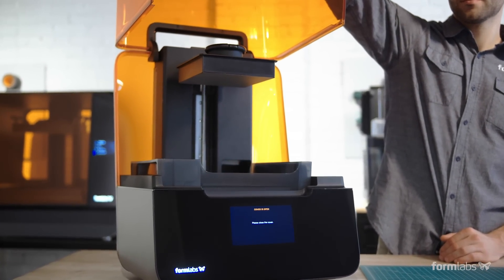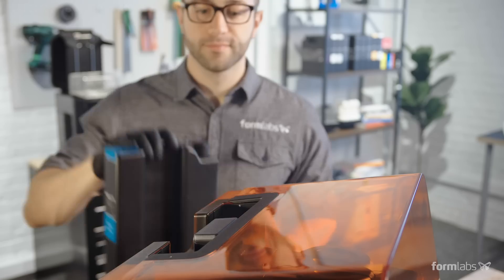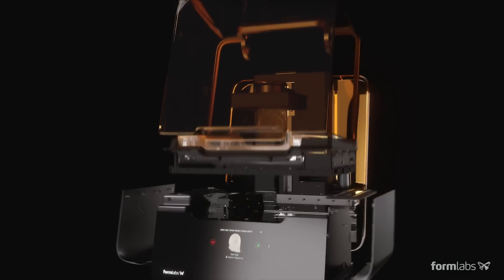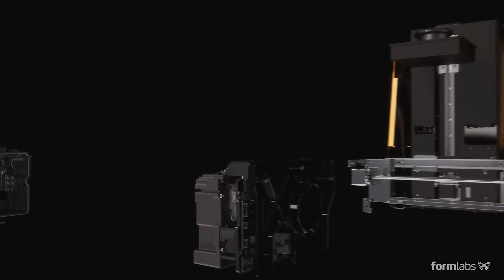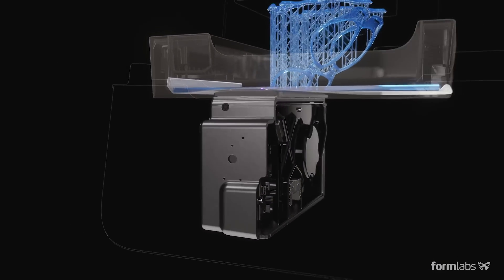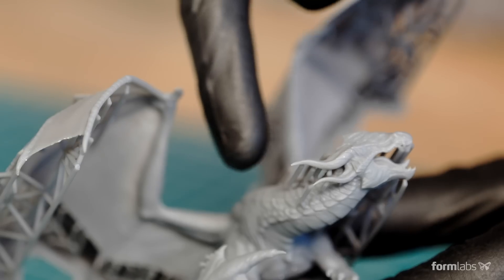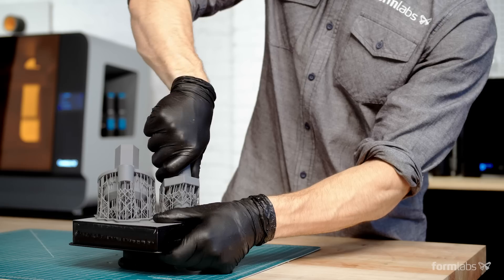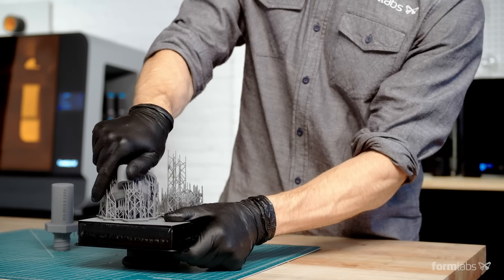Desktop 3D Printer Release: First Look at the Formlabs Form 3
In May 2019, 500 Formlabs Users gathered together — along with industry-leading experts — to talk about real-world printing applications, the state of additive manufacturing, and how the Form 3 is changing SLA 3D printing.

Since then, we released the Form 3+ SLA 3D printer. Reduce costs, iterate faster, and bring better experiences to market with our advanced 3D printing materials designed to deliver beautiful final parts for a wide range of applications.

0:00 Formlabs 3D Printer Release
0:21 User Feedback
0:32 Surface Quality of 3D Printed Parts
0:40 Easier Support Removal